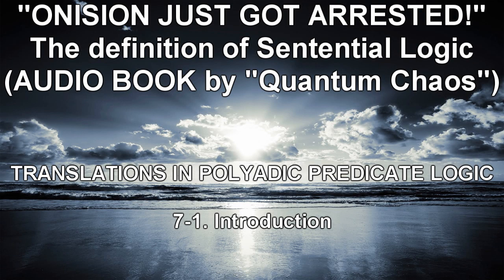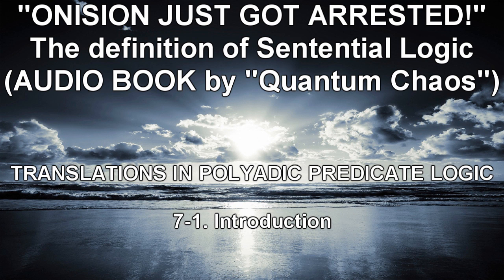Onision 7-1. Introduction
AUDIO BOOK LECTURE TITLE: “ONISION JUST GOT ARRESTED!  - The definition of Sentential Logic”

AUDIO BOOK LECTURE SPEAKER: “Quantum Chaos”

INTRODUCTION.

This, (re-posted), is the first message I have posted here on YouTube, and this subject is not my personal field of study. I only learned of this "Onision" person's existence, back around August or September 2019.

I, sincerely appreciate and admire, this community's verve and diligence.

However, I have been observing a significant strategic flaw, in the collective discourse. That is, of sentential logic, and discrete mathematics. Within the last 24 hours, I have seen “Onision's” last 24 spammed videos. As such, I have been so compelled by this concern, that I just created this account, in order to convey this message.

Without any intended offense to anyone, I say that, without exception, of all of the community's many video analyses, that I have seen, fail De Morgan's Laws; That people continually validate his false premises and statements.

I conclude it to be absolutely impossible to give any value of truth, to any word of which “Onision” speaks. It appears to be a blatant attempt to rewrite History, if it were, to the gullible and naive.

In that same regard, I cannot resolve any MAC or IP to the Hansen provided sheriff email packet data, from the official suggested reporting website URL. I do not believe that anybody is actively monitoring that line of communication.

I, believe in law and order. I, am not the law. I, can give no order. I, have only given my evidence.

This, is a new world. We need, new laws.

My suggestion, would be, to compile a list, of relevant FBI, Sheriff, and Police; Captains, Detectives, and Sergeants. Email all confirmed recipients, the entire video library URLs, of which “Onision” has made in the last 24 hours.

We must never, administer our own Justice. We may only, inform the Legal Authorities.

It is by our Laws, that we, are Civilized.

It is our Human Duty, to be Civil.

If I may, let us all, allow our “Lady of Justice”, to render her Judgement.

Let us all, weigh the mountains of Evidence, upon her “Scales”.

Truth, will, prevail.

Therefore, I hereby, offer a morsel of my wisdom, as to guide and teach, the gullible and naive.

I will plant the seed in your Mind. I will water the soil of your Soul. I will cast light on your Leaf.

However, if you ever wish to attain the enlightenment from the mountain top, as the Farmer; General, illumination is essential.

So.

Let the initiation, begin.

I have partitioned this Audio Book Lecture, into the individual sections, by each chapter. Due to the upload limitations of YouTube, and coupled with the inefficient ability to minutely search the video down to precise detail with such a large single file; Producing an individual file, per section, has been the resultant solution.

I was going to paste the text, here in the description; however, yet again, as to another YouTube restriction, this Audio Book Lecture, contains far too many ASCII characters, and supersedes the maximum limit.

As such, I will now, define the syllabus for this Audio Book Lecture. The objective for this, is to lay out a well-defined, and easily referenced, course on “Sentential Logic”, that may assist you, on your journey from West to East, and East to West, as you search, for all, that is lost.

Let these, my brethren, receive the “Light”.

Alas, here we are.

In conclusion.

Our obligation, is to protect all future victims, the innocent, the gullible, and the naive.

Stop validating  “Onision’s” false premises, and false statements. I want this to be clear, in everyone’s mind. “Boaz”, never existed. Do you all understand? Do not, under any circumstance, give any value of truth, to any word he says. Again, do you all understand? From entirely every video I have seen, from absolutely every commentator, both by Video, and by Message Board; All of your, most critical failure, is, “Validating” his “First” sentence. This critique, is by no means intended as an insult, but rather as guidance and instruction; As a professor, to his students.

That may not sound pleasant to your ears, however, that, holds no merit to me; “Onision”, has been on the Internet, for approximately 15 years, and you still validate his false premises and statements? You still worship him as your “False Idol”? You still cannot identify, that the root cause for all of his actions, is his “Oedipus Complex” for his Mother?

He “missed his Mommy”, so he “framed his Daddy”.

You must, think, “Logistically”.

All you have to do, is put the pieces together.

Now, I am extremely exhausted.

It is time, for you all, to fulfil your duty, to be “Civil”.

Tempus Fugit.

Tempus Edax Rerum.